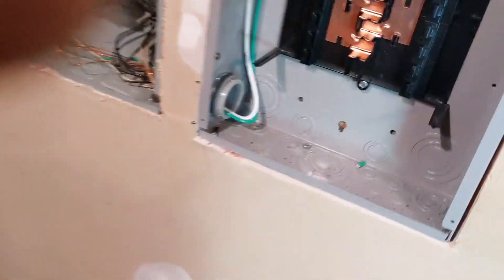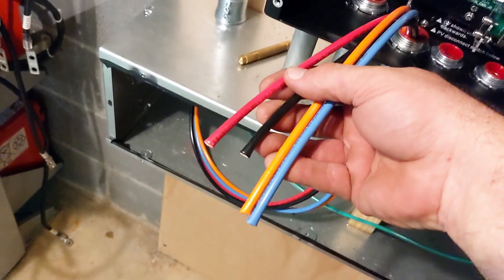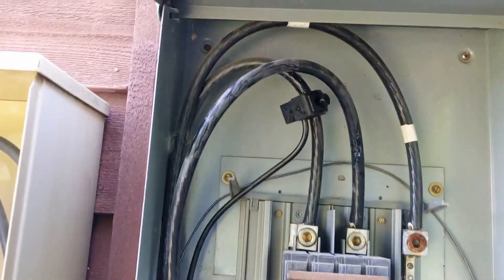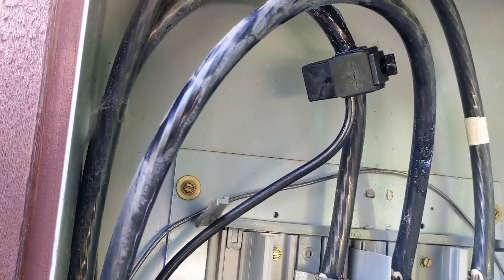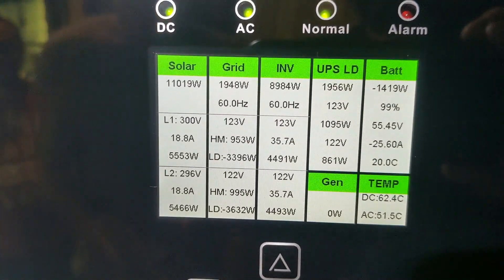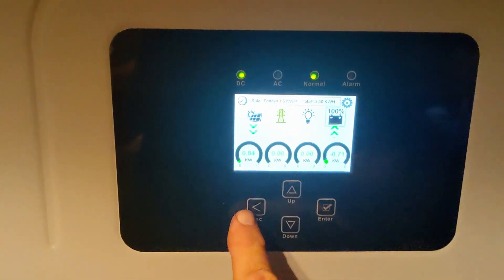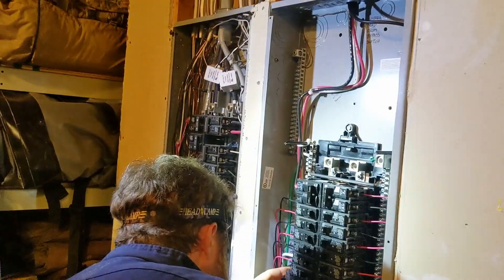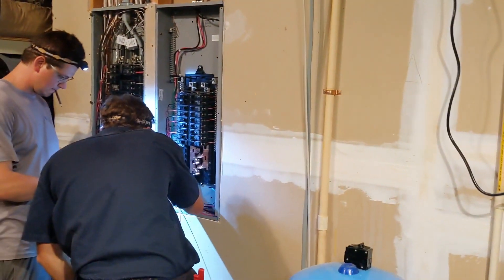High Performance Solar Meets Repurposed Battery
Remember that time when we were pulling 800 ft. of wire? I do.

00:00 Intro
00:30 Mech Room Overview
03:23 Line Side Taps
05:47 800 Ft. Voltage Drop?
07:47 Homemade Bus Bar
08:48 Need Help with a system?

Long-Term Food Storage that tastes good!